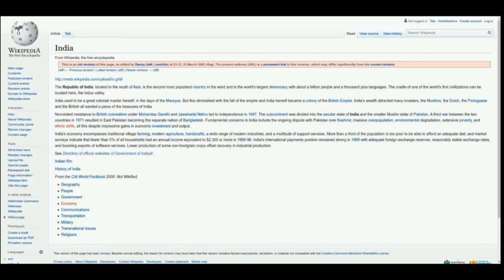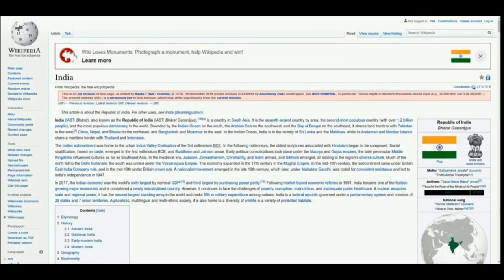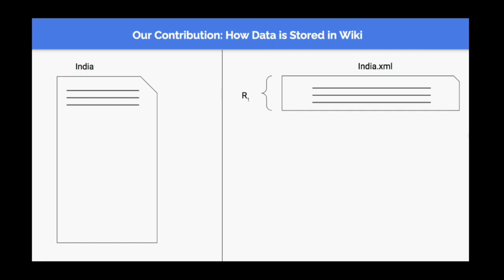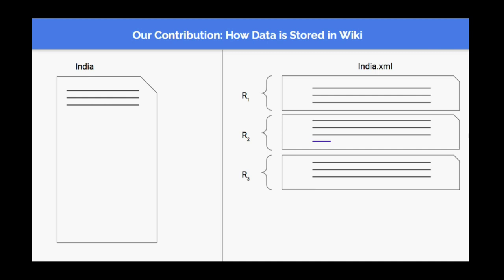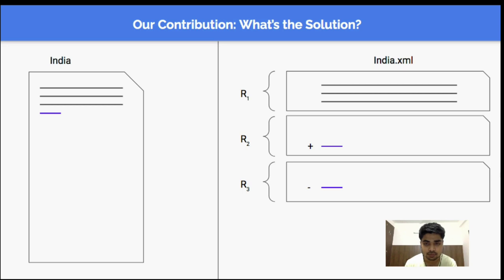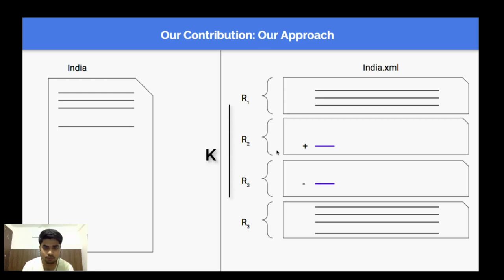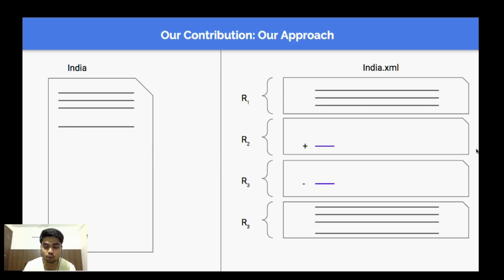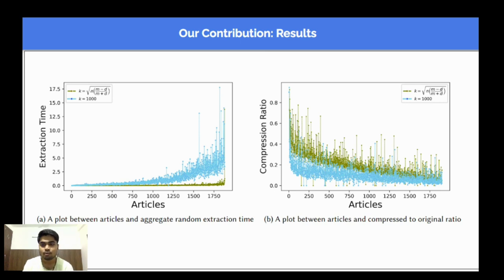Session 7: An Efficient Approach to Store and Access Wikipedia's Revision History